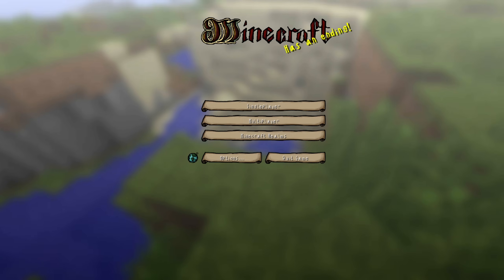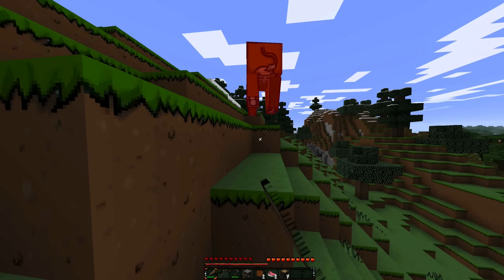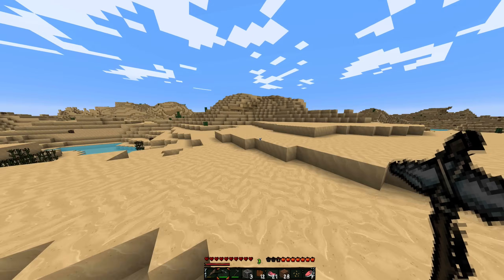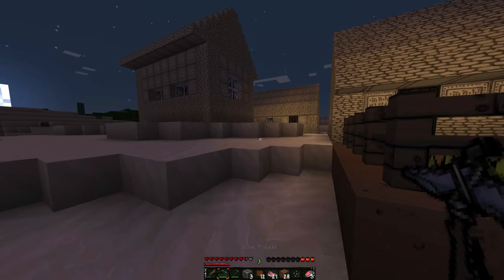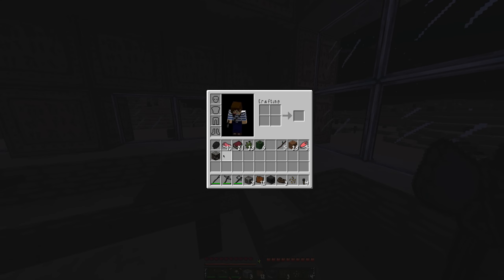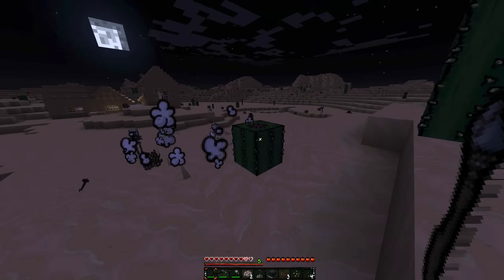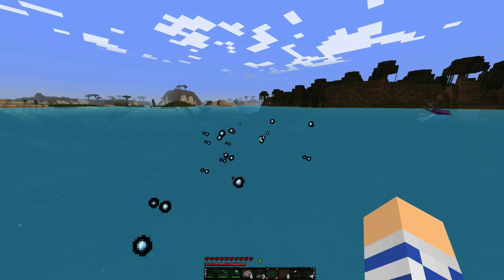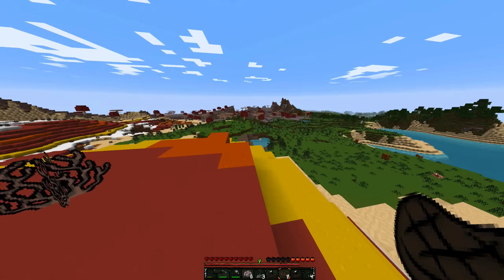ONCE UPON A TIME! - BOOKCRAFT (EP.1)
I'm quite persnickety when it comes to my home, so in today's episode I find the perfect combination of rare biomes.

Welcome to Bookcraft -- my single-player survival world where I build things from my all-time favorite stories.

1st Book: The 21 Balloons by William Pene Du Bois
Resource Pack: Storyblock